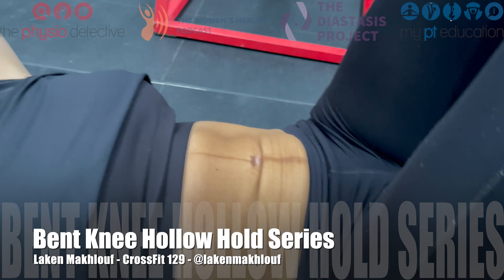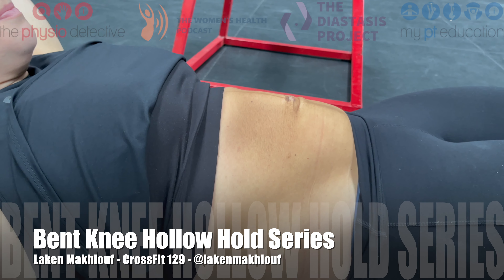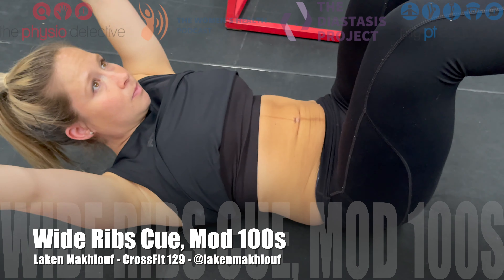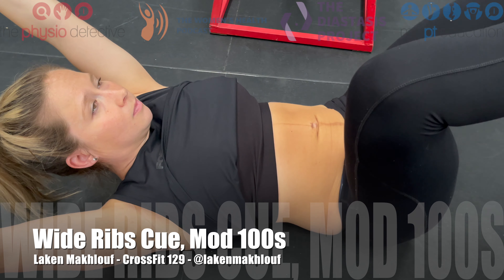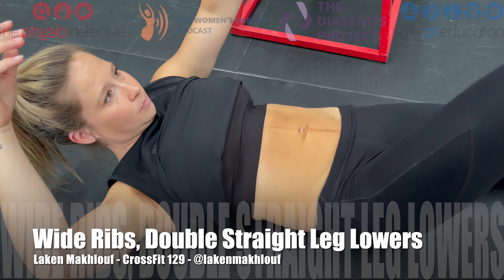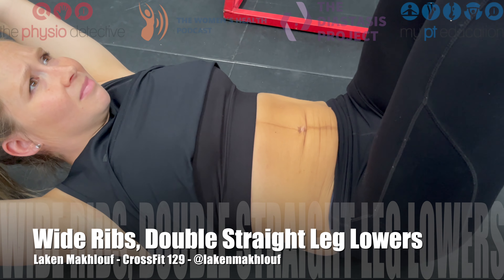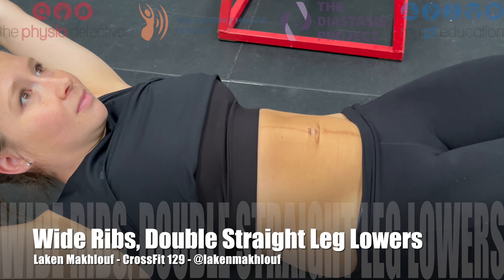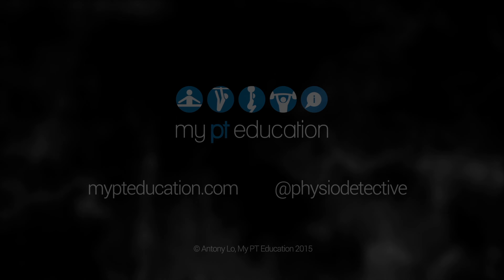Bent Knee Hollow Hold Series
Hollow Holds with bent knees as demonstrated by Laken Makhlouf from CrossFit 129